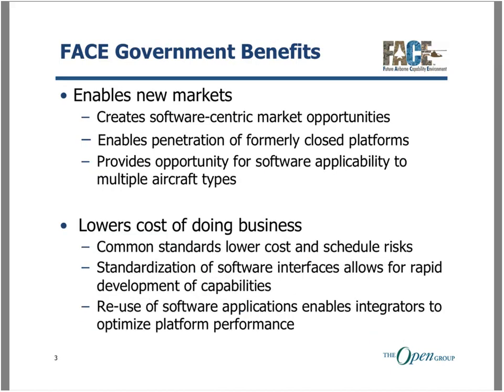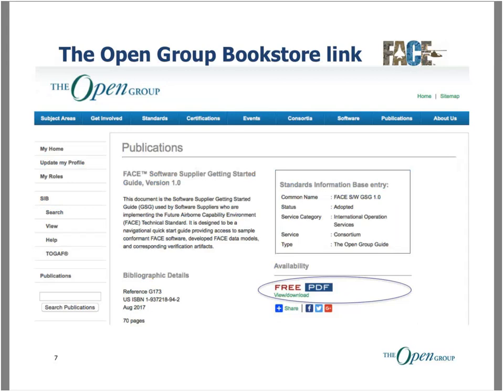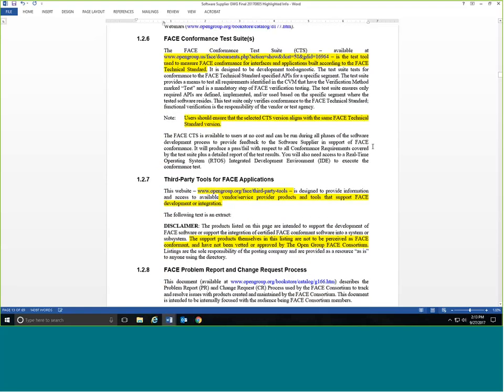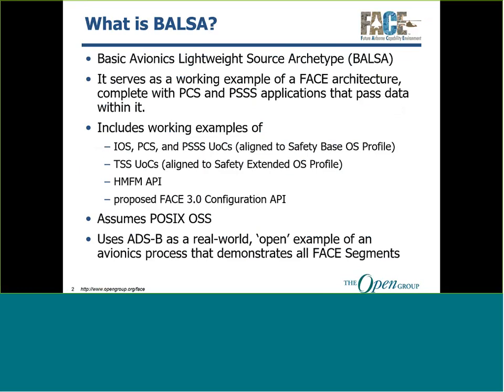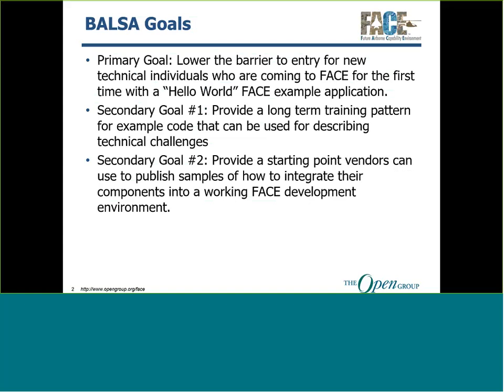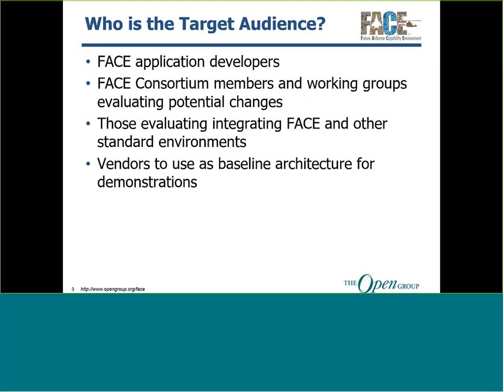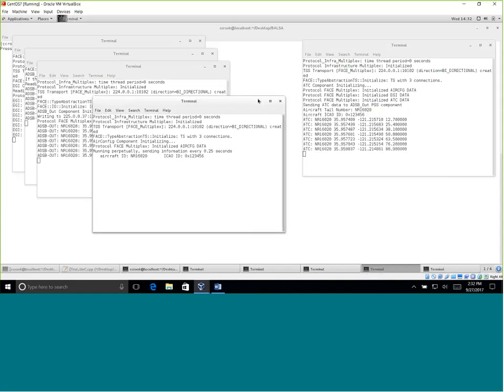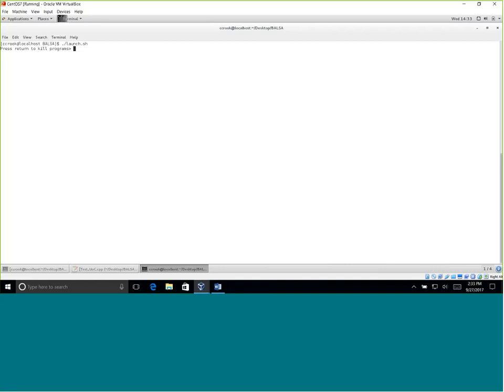FACE™: BALSA Overview - Part 2 - Basic Avionics Lightweight Source Archetype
Part 2 - Basic Avionics Lightweight Source Archetype (BALSA) overview and demonstration.  BALSA is a simplified demonstration operating environment that provides a working example of how to use the FACE Architecture.
-- Shows how Software Suppliers can use BALSA to integrate their software in a basic computing environment aligned to all of the FACE architecture segments (PCS, TSS, PSSS, and IOSS), without the complexities of a full system

Part 1 - Software Suppliers Getting Started Guide is a one-stop source of information for new developers.  It describes what resources are available to newcomers, and where to find the information.